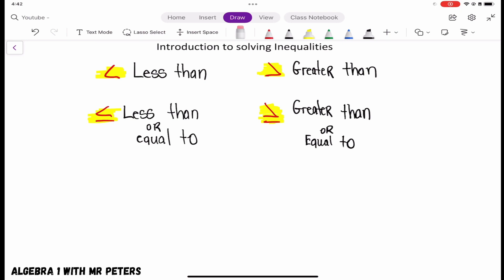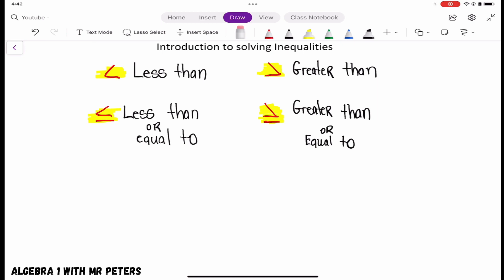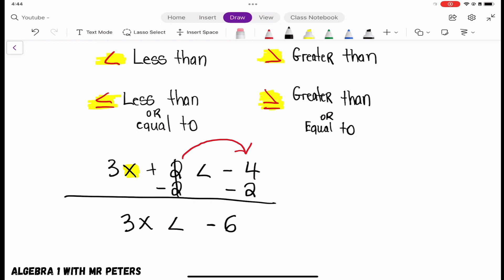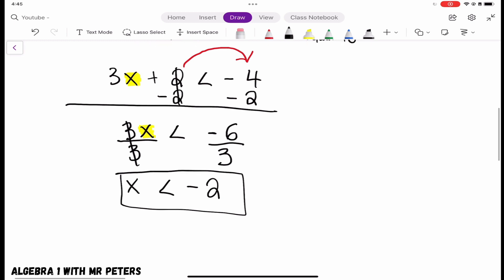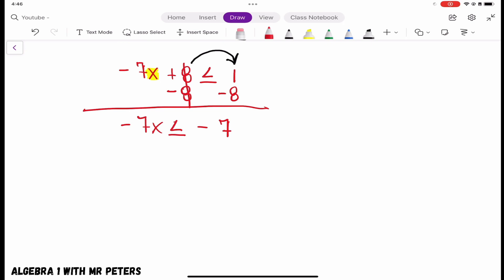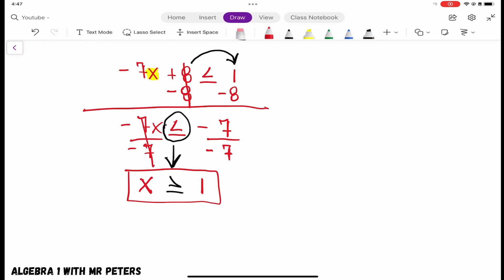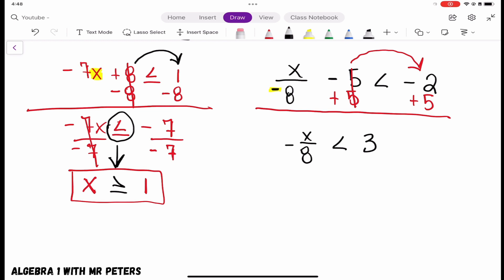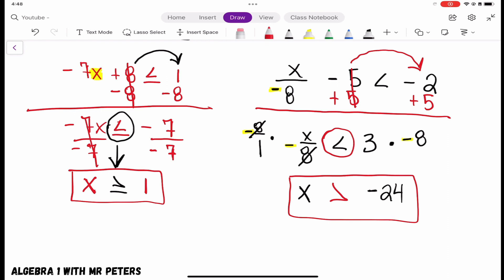Introduction to inequalities. Don’t forget this rule || Algebra-1 with Mr. Peters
This video "Introduction to inequalities. Don’t forget this rule  " is presented by "Algebra-1 with Mr. Peters”